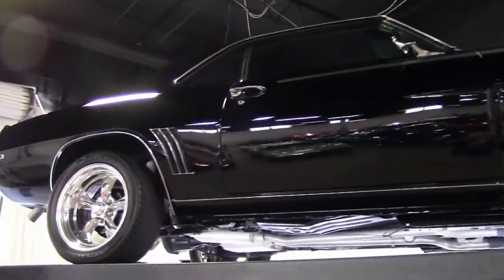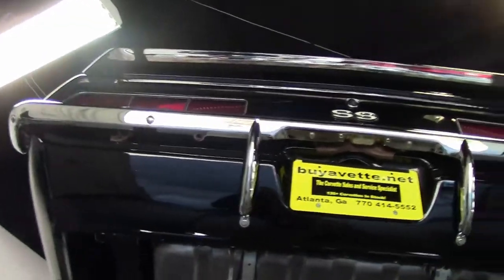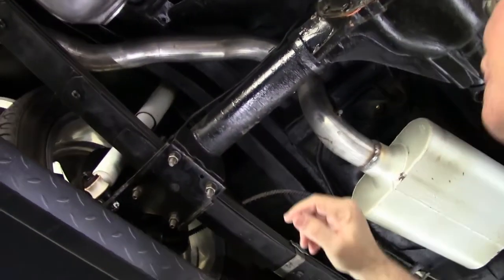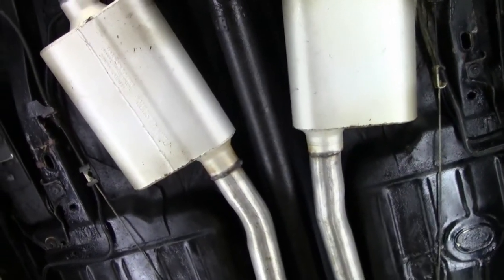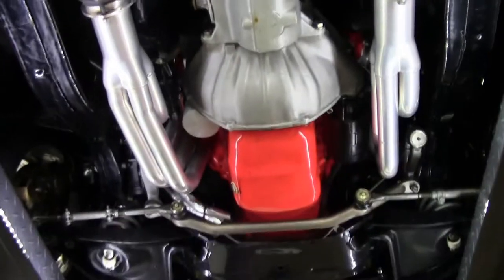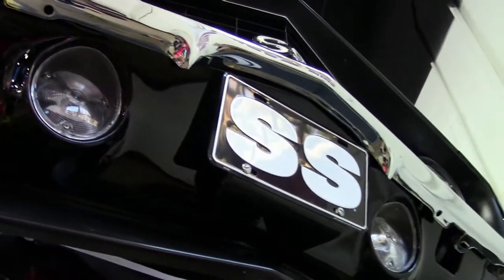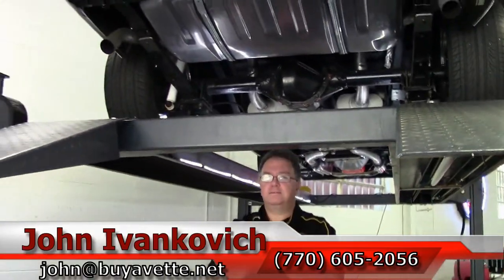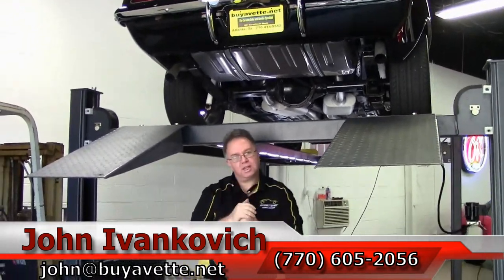1969 Camaro 4 Speed SS Clone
1969 Camaro SS Clone For Sale

Black exterior, Black interior. 396ci V8 engine, 4 speed manual transmission, Mildly built engine, No rust, Runs great. Super clean inside and underneath.

Ready to drive anywhere. 1969 is the most popular year for a Camaro period, and this one doesn't disappoint. The exterior paint is in excellent condition with a deep shine. The interior looks new with no wear on the seats. Underneath this car is as clean as on top. New parts include; upper and lower ball joints, front and rear shocks, front coil springs, gas tank, exhaust, drag link and steering componets, Hedman headers, aluminum radiator, brake booster and mastercylinder, brake pads and front rotors, and all new bushings. The cam sounds great through the H pipe and Flowmaster exhaust. 17 inch American Racing wheels with almost new tires. 12 bolt rearend. The subframe has been powder coated for a nice finish. This car is straight as an arrow and is a top notch restoration.